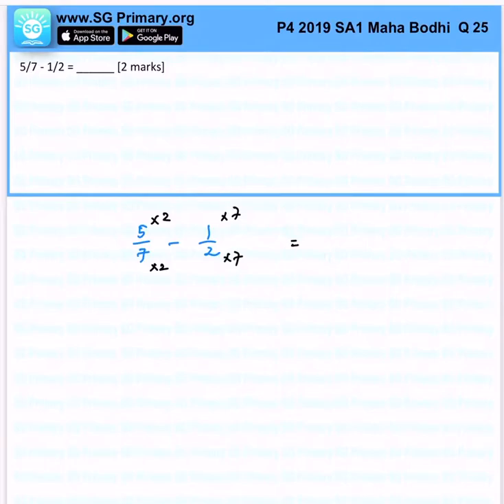Primary 4 Math 2019 Maha Bodhi SA1 Q25